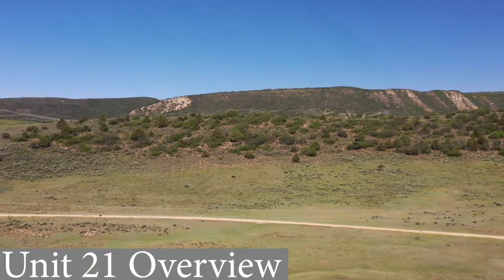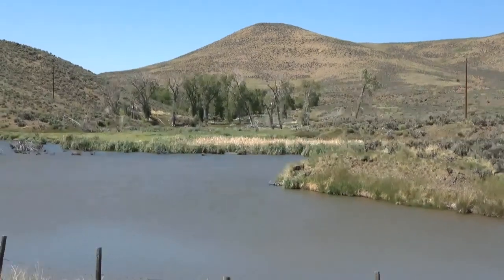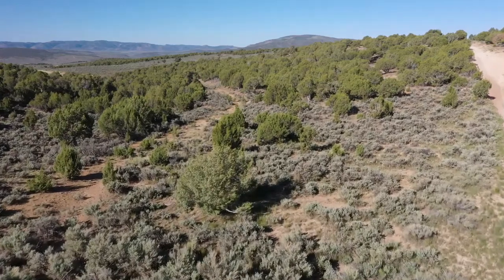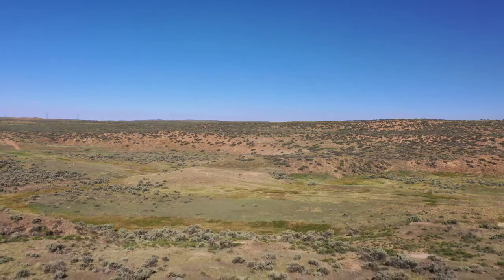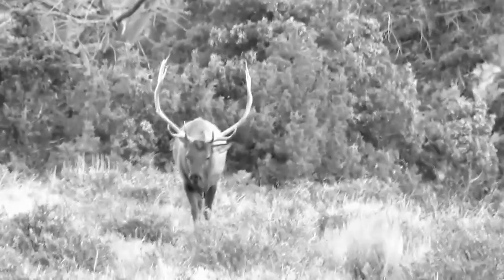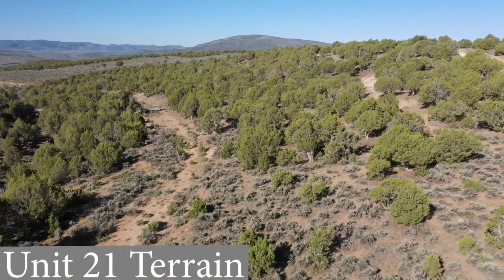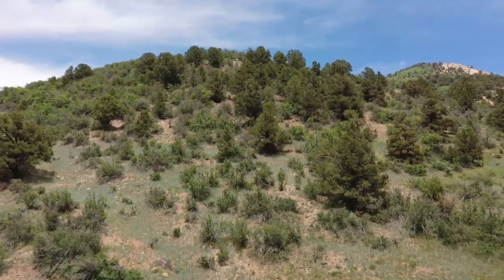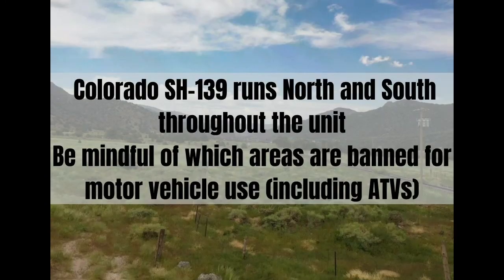Colorado GMU Unit 21 Hunting Information